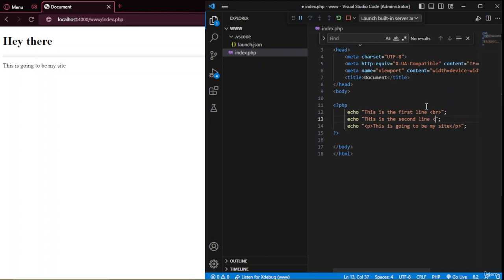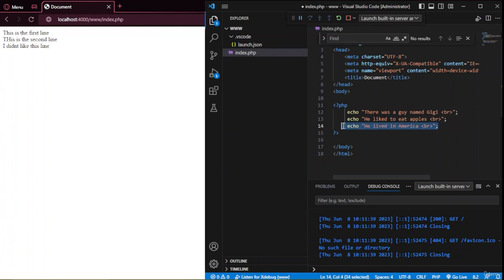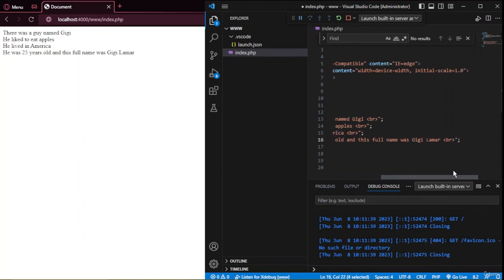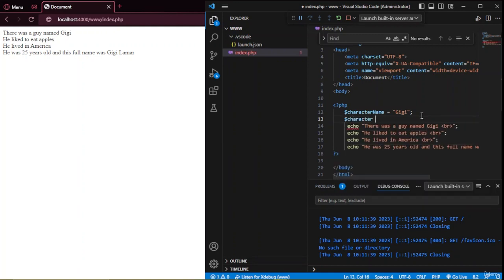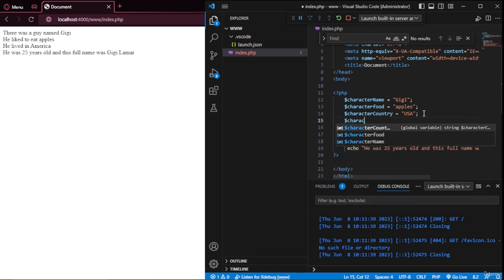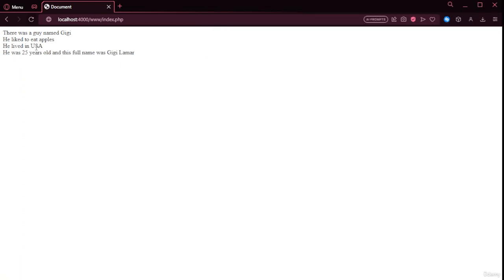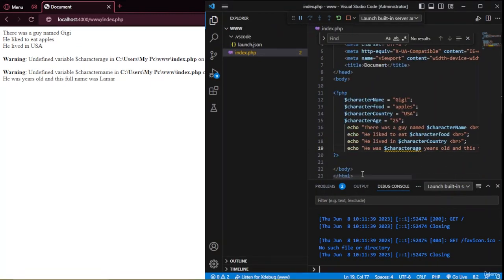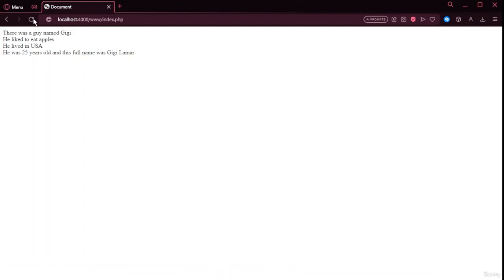Crash Course PHP & MySQL 2024 #5 Variables